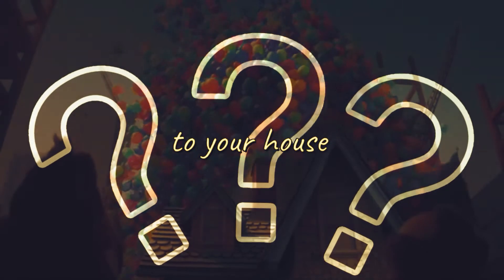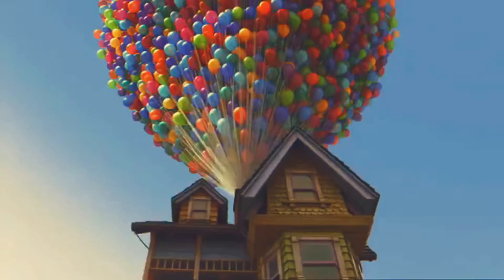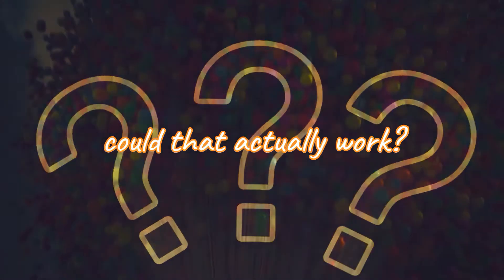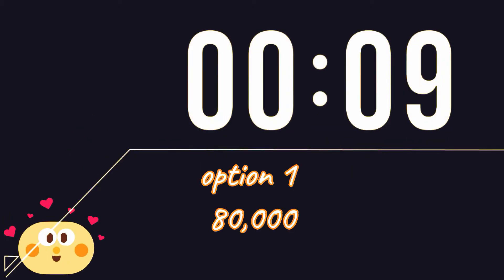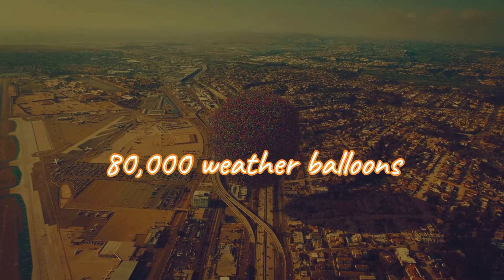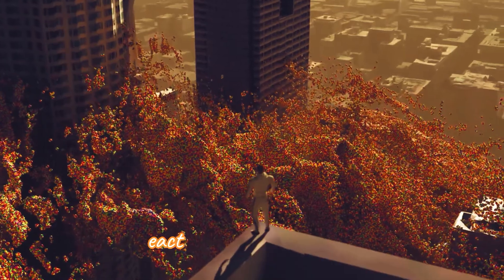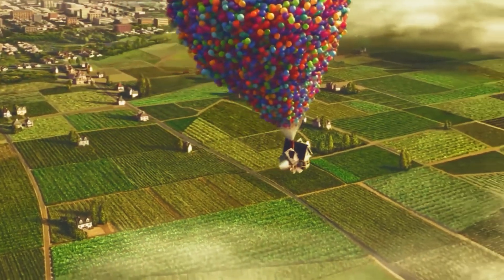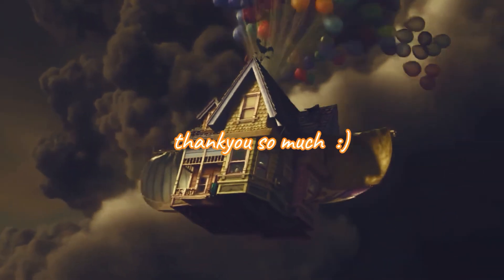How Many Balloons Does It Take To Lift A House?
do you wanna know how many balloons will it take to lift your house??
have you ever wished you could strap a bunch of balloons to your house  and then just fly away

Can you actually make your house fly?
And what will it take?
So in this video today we are gonna tell you if you can make your house fly

Movie - UP